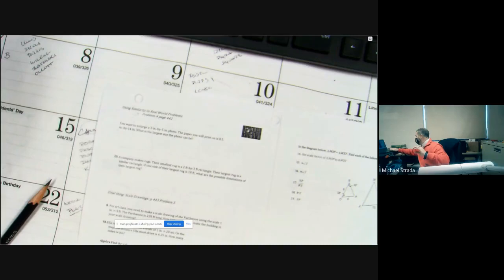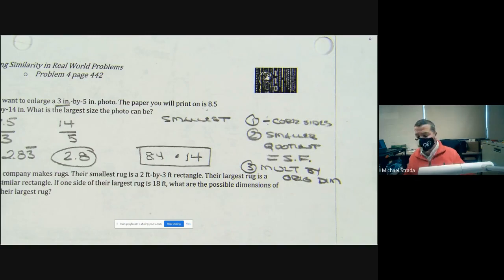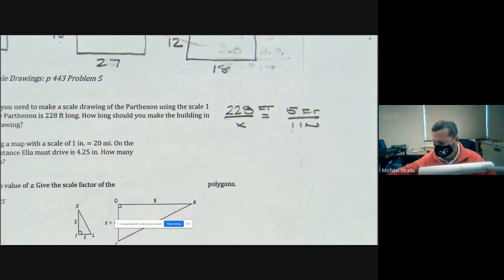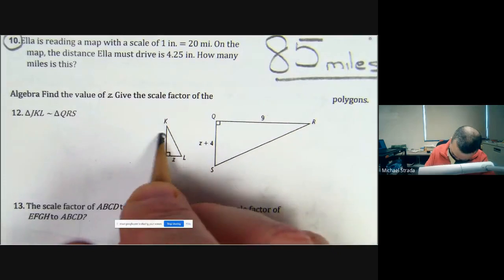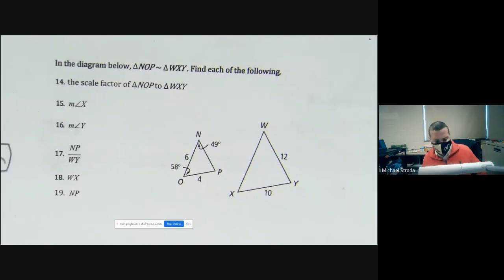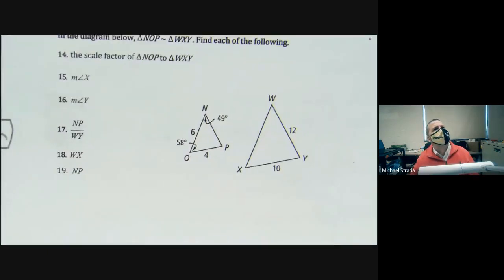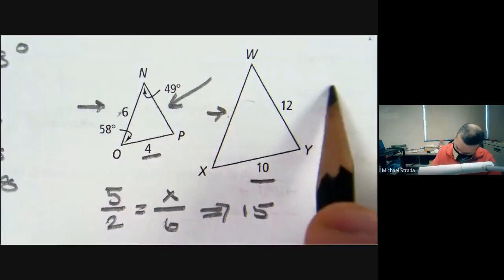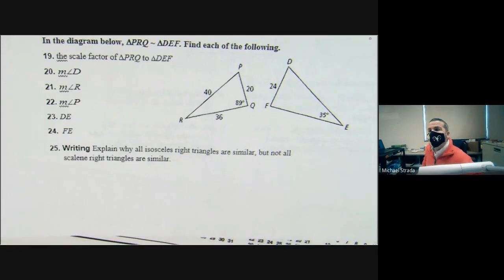7 2 Video 2